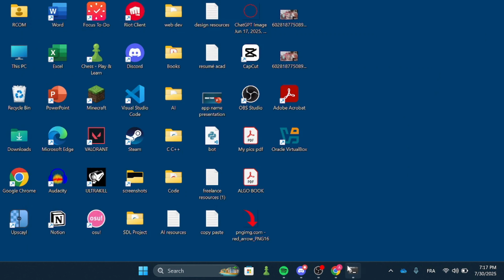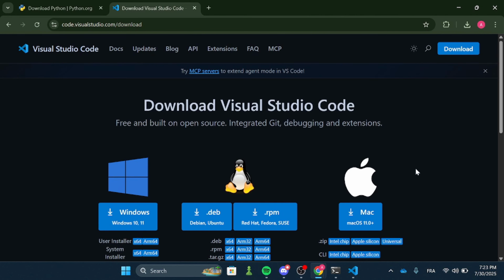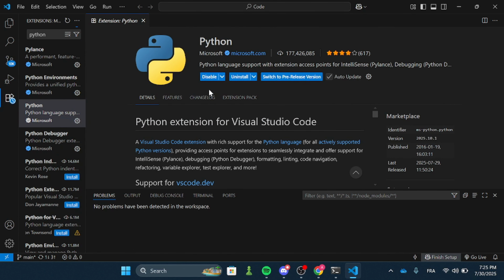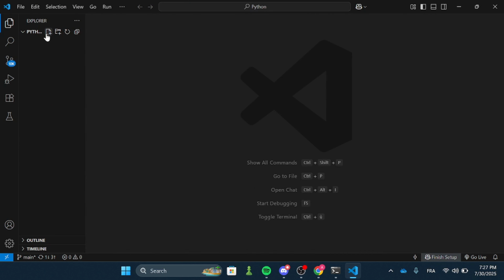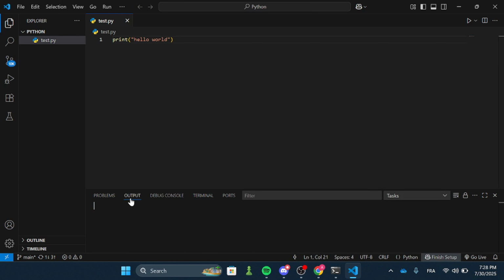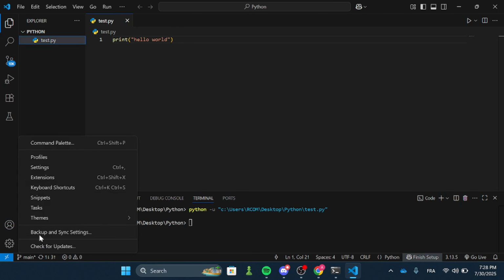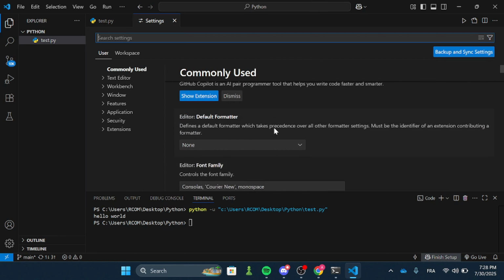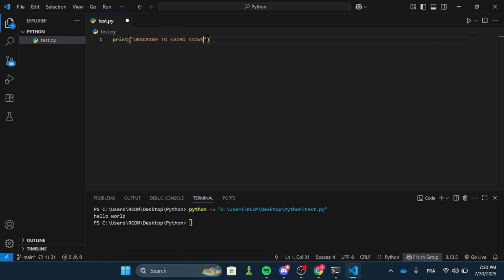How to Install and Run Python in Visual Studio Code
Want to start coding in Python but not sure how to set it up in Visual Studio Code? In this step-by-step tutorial, I’ll show you exactly how to install Python, set up VS Code, and get your first Python script running in under 5 minutes — no stress, no confusion.

Whether you're a beginner or just switching editors in 2025, this guide is the easiest way to get started fast.

The command line : "code-runner.runInTerminal": true,

💻 Includes:

How to install Python correctly

Setting up VS Code with Python extensions

Fixing common path or interpreter errors